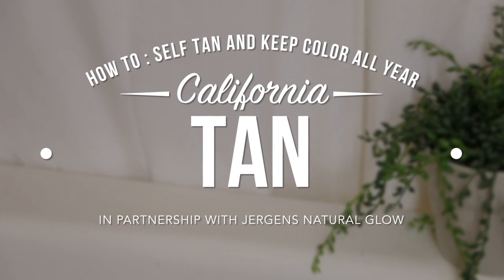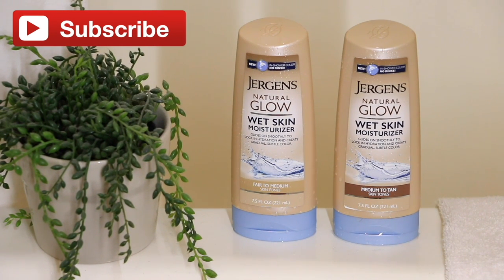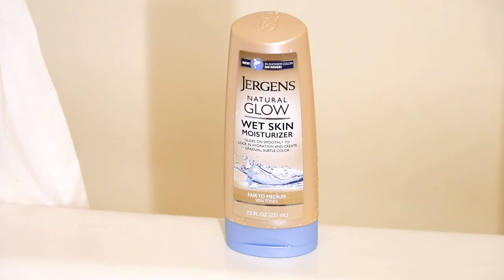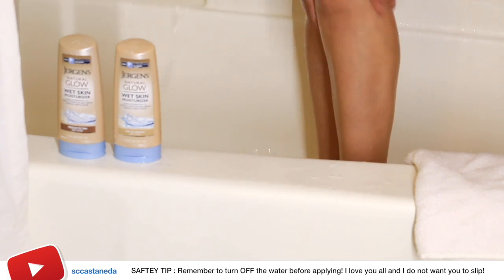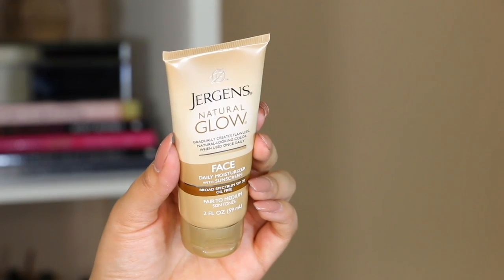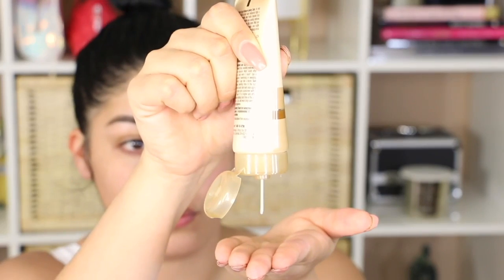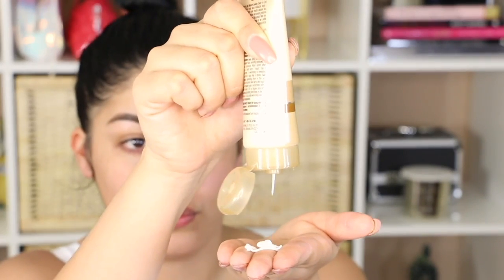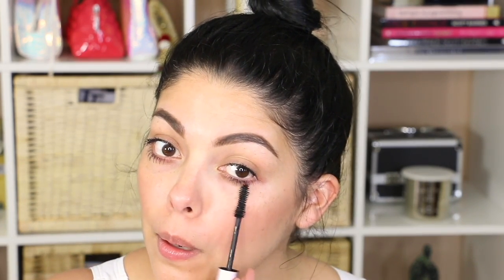HOW TO: California Tan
Hey guys! Todays video is how I maintain my naturally colored tan all year long! I take breaks from makeup and these products make it easy! Let me know what you would like to see in my next video! Thank you so much for your support and positivity with each upload - sponsored or not! It means more than I can express!!

If you have tried these products - I invite you to leave your honest feedback in the comments below!

FTC: obvi lol